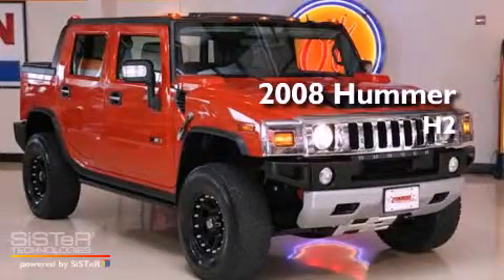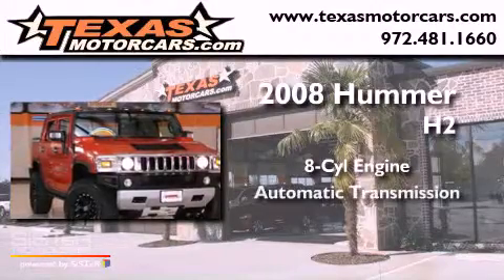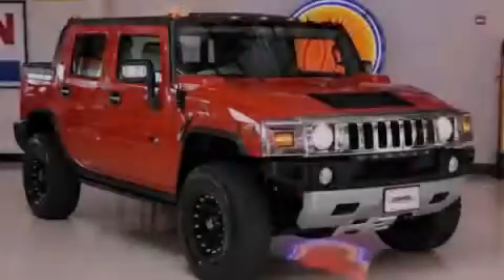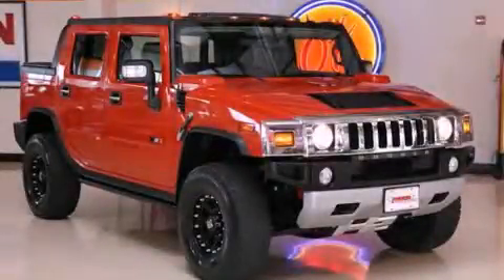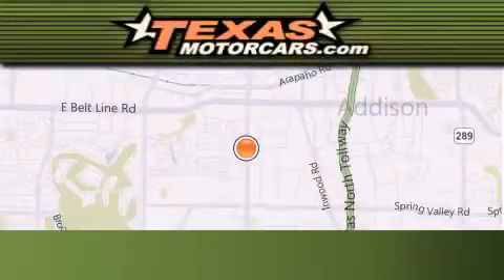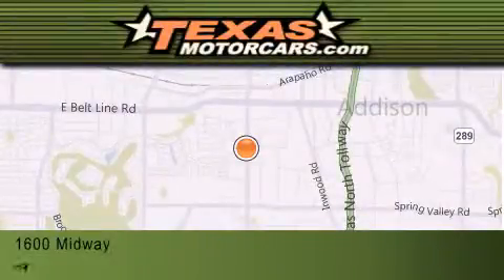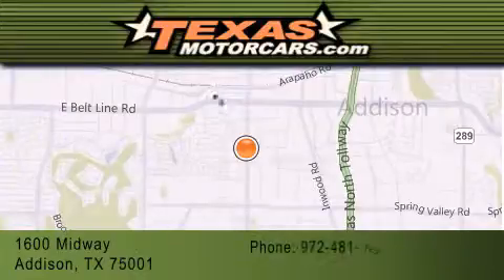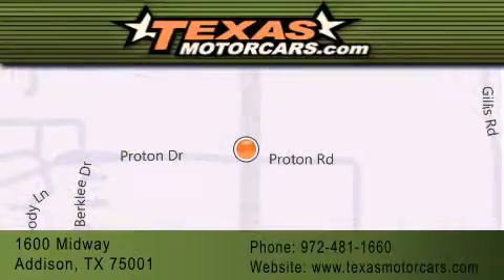Preowned 2008 Hummer H2 Carrolton TX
Year : 2008
 Make : Hummer
 Model : H2

 Trans . : Automatic
 Exterior : Orange
 Miles : 53,439
 Interior : Gray
 Stock : 101430

 2008 Hummer H2 Addison TX